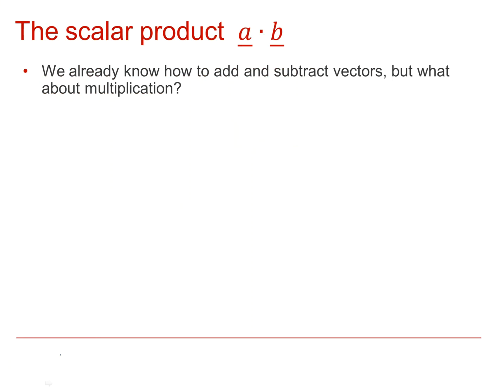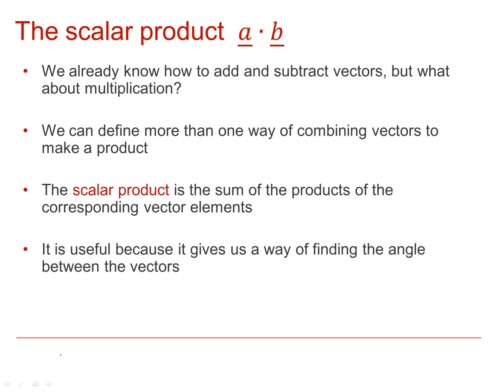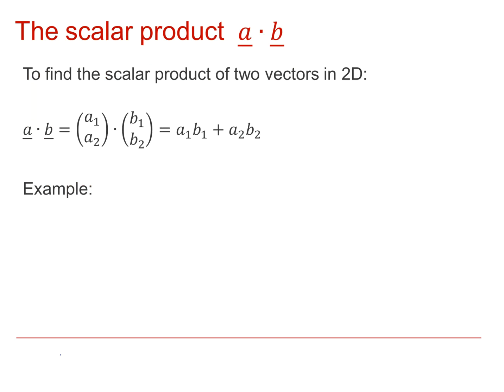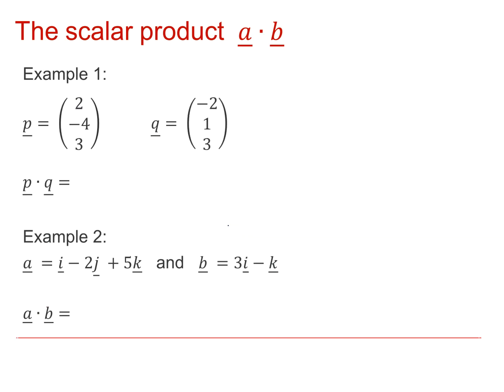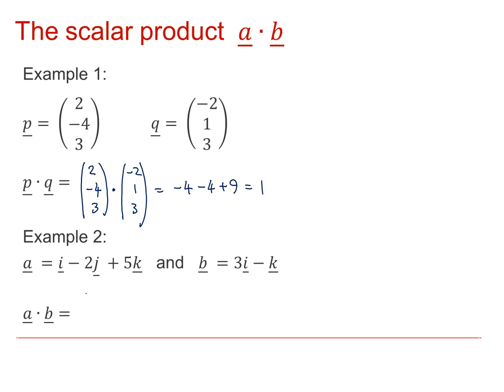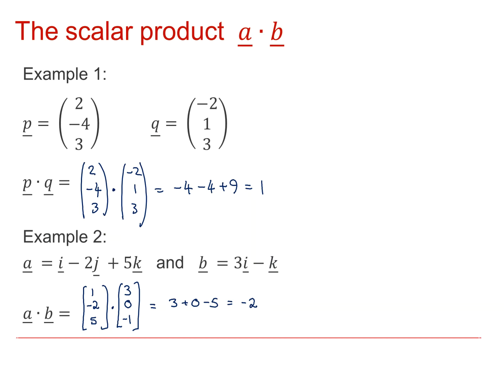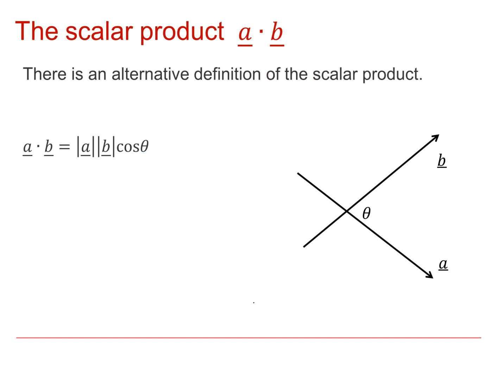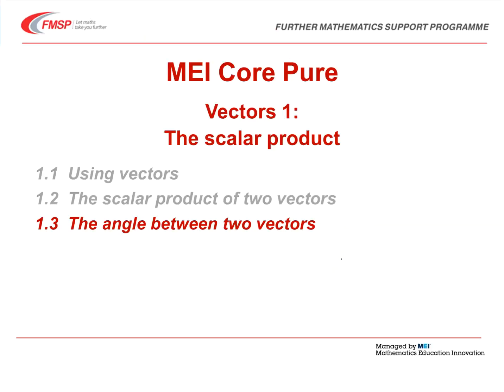MEI Core Pure: Vectors 1-2